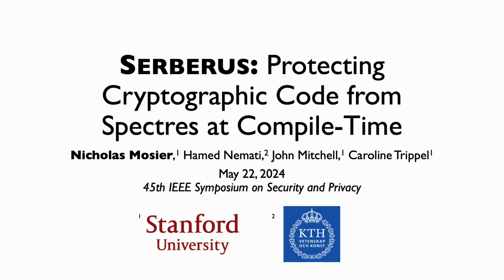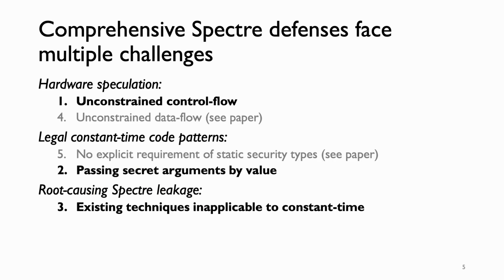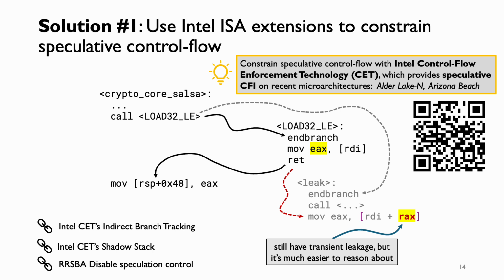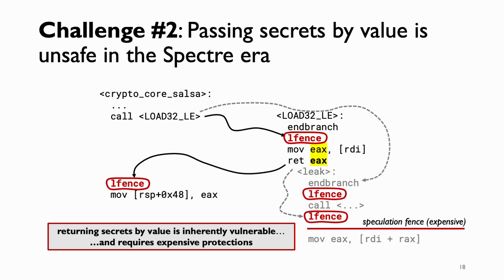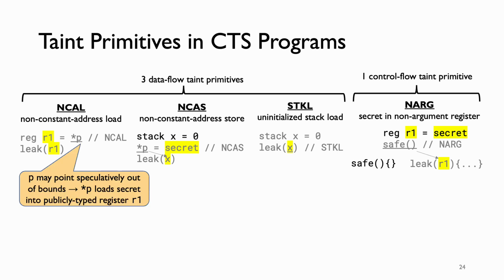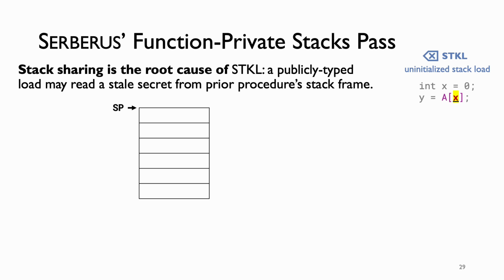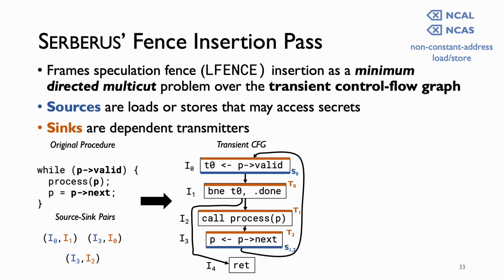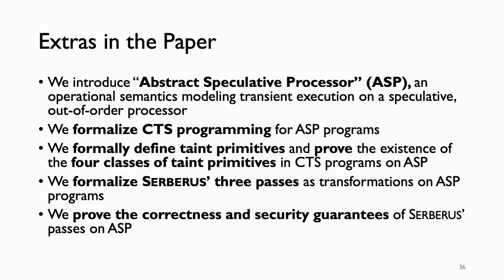75 Serberus Protecting Cryptographic Code frrom Spectres at Compile Time Nicholas Hunter Mosier